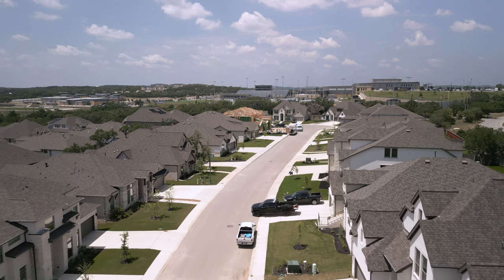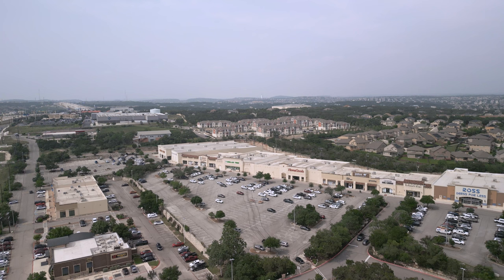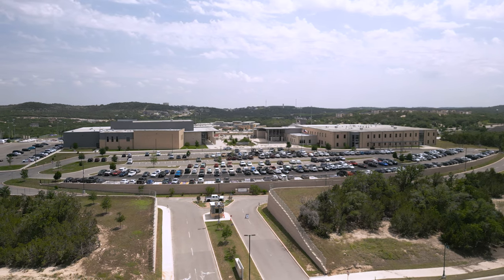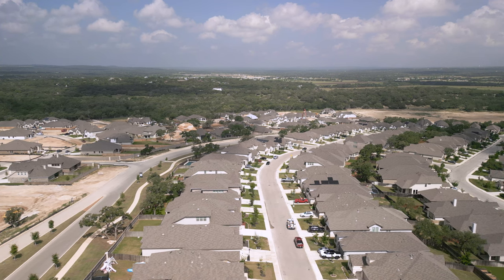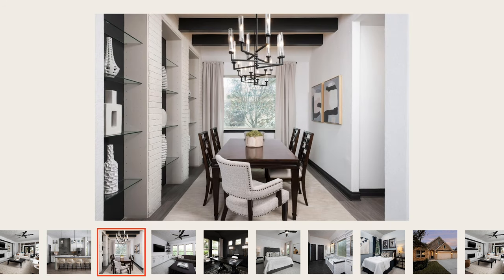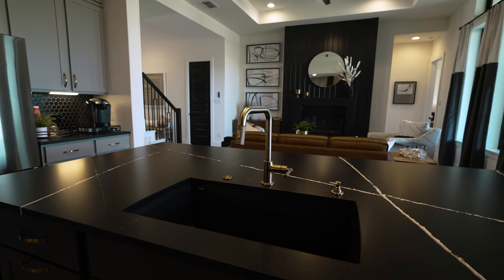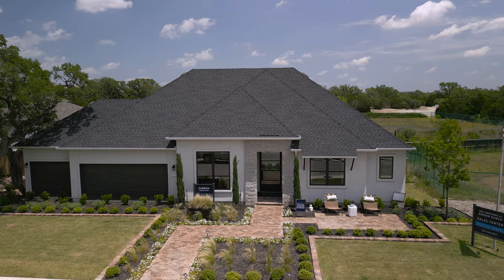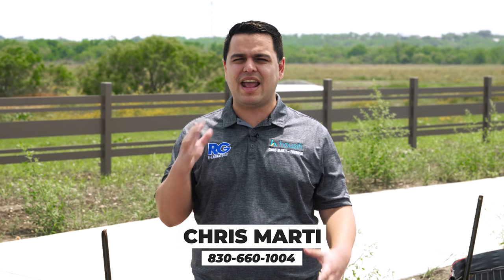KINDER RANCH in SAN ANTONIO, TX | Neighborhood Tour & Review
Welcome to Kinder Ranch, San Antonio's hidden gem! Join us on a virtual journey through this vibrant neighborhood nestled in the heart of Texas. From stunning landscapes to top-notch amenities, we'll explore everything Kinder Ranch has to offer. Whether you're a prospective resident or just curious about life in this community, our tour and review will give you an inside look at why Kinder Ranch is the perfect place to call home. Don't miss out on this exclusive glimpse into one of San Antonio's most sought-after neighborhoods!

0:00 Intro
0:34 What's Nearby (North San Antonio)
3:03 Our Rebate Program
4:36 Ashton Woods
5:24 Beazer Homes
5:58 Monticello Homes
6:47 Perry Homes
7:31 Toll Brothers
8:22 Outro